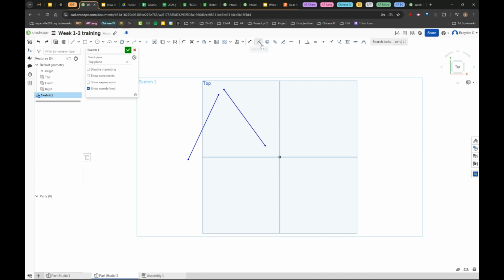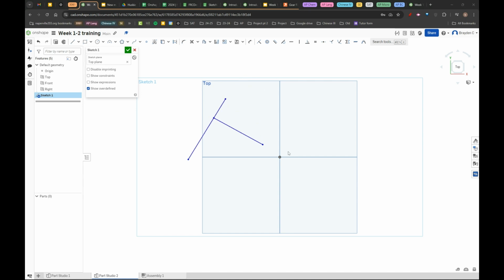3061 | 2D Sketches - Coincident